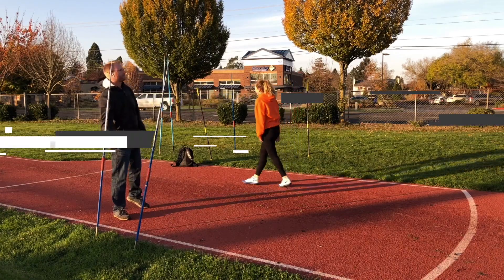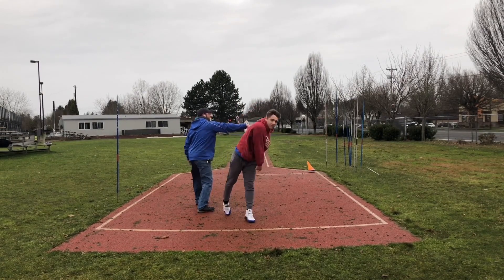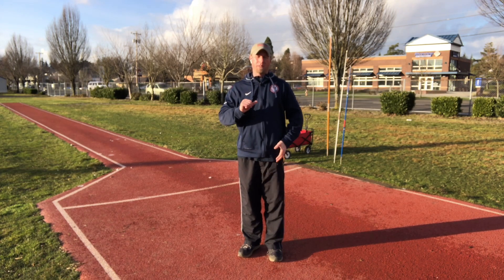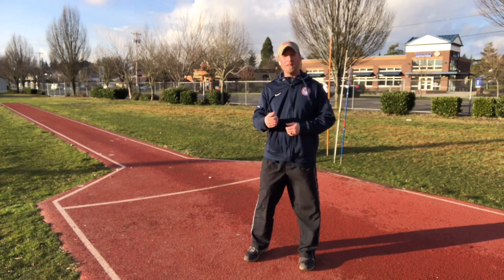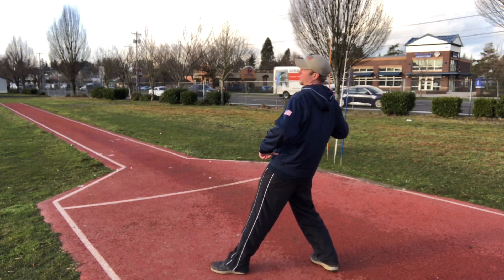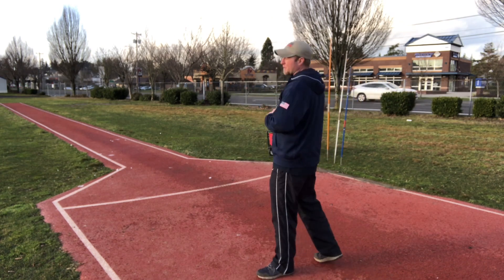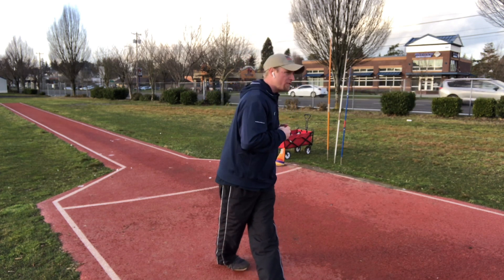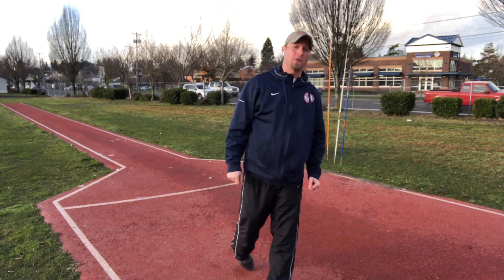VLOG S1E14 Javelin Throw - Q & A - The Hinge Over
The hinge in the javelin throw is not often talked about. I attempt to explain what it is, why we should do it and how it is done. Thank you Allen for asking the question!